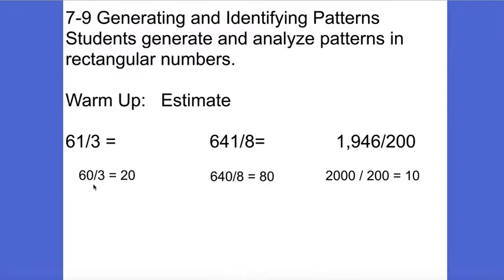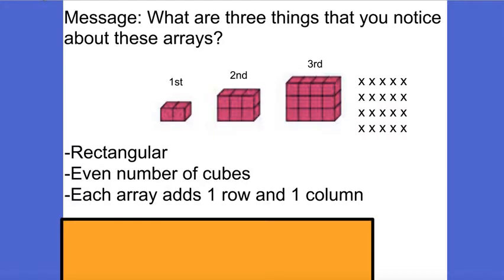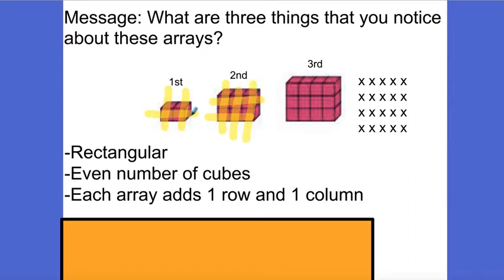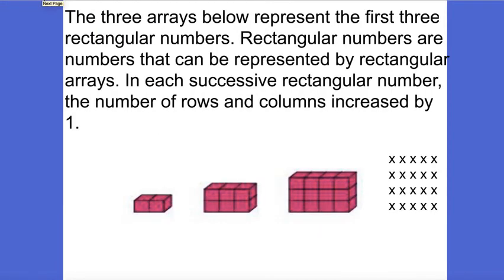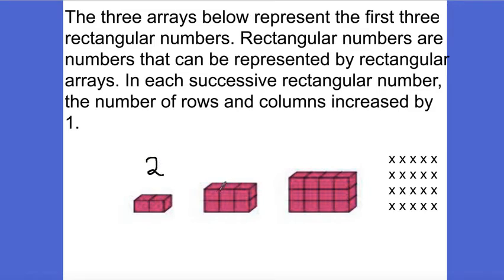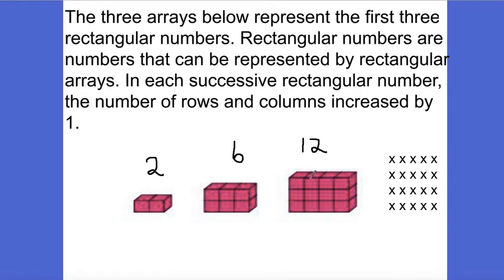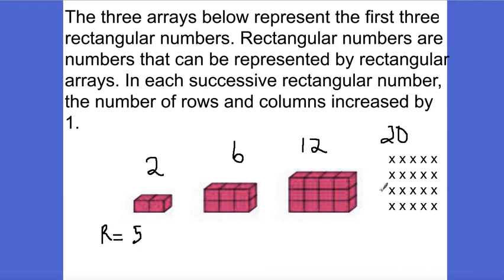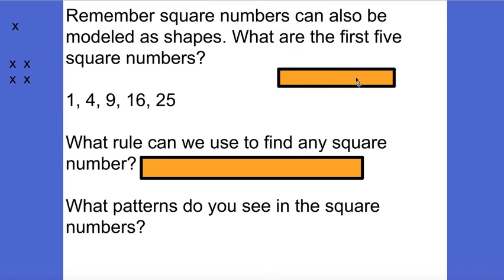Instruction 7-9 Section A